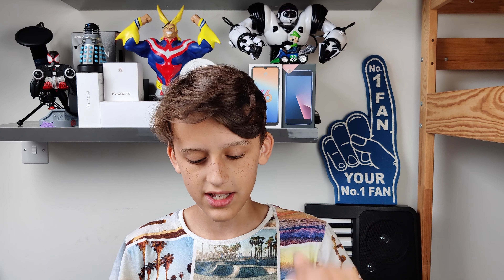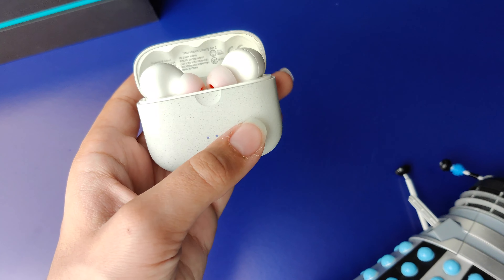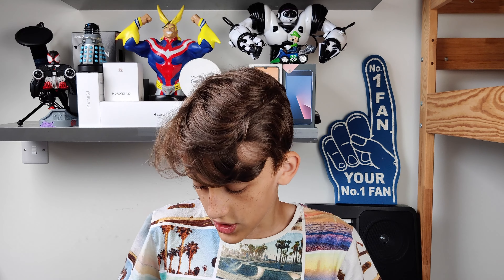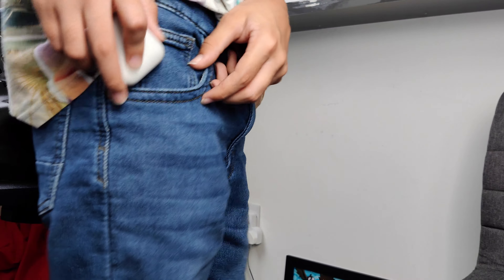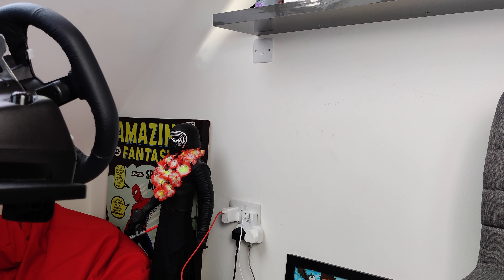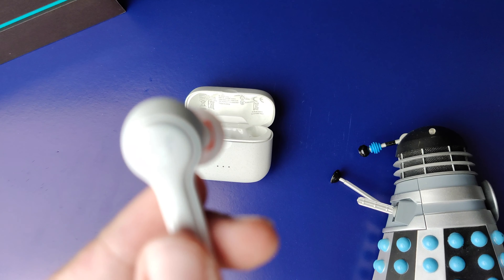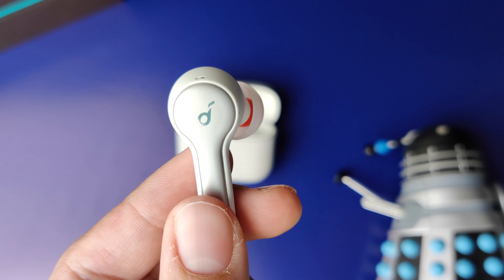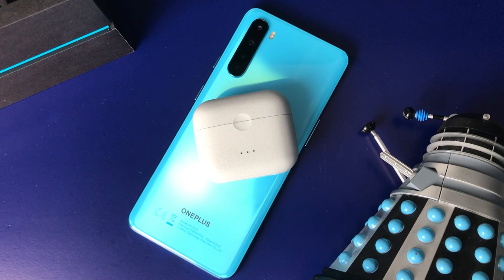Soundcore Liberty Air 2 Review | The AirPods KILLERS!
Alright guys, so in today's video we will be taking a deep look into the Soundcore Liberty Air 2 and will be conducting a Review and fairing the question " Could These Be The AirPods Killers ?" All that and more in Soundcore Liberty Air 2 Review | The AirPods KILLERS!

Thanks to Lone Peak Music for allowing me to use their music within this video and thanks to Lakey Inspired for allowing me to use their music as well in S Soundcore Liberty Air 2 Review | The AirPods KILLERS!